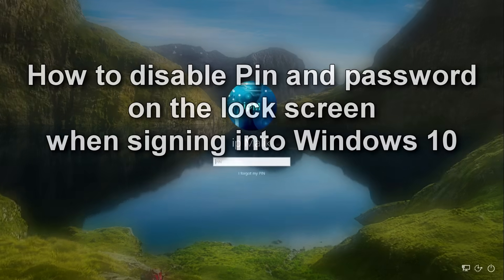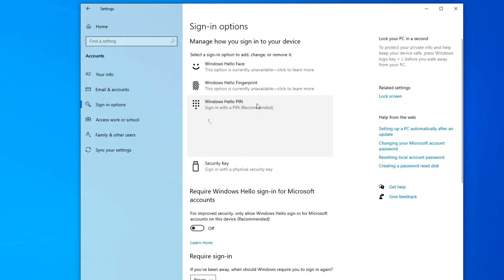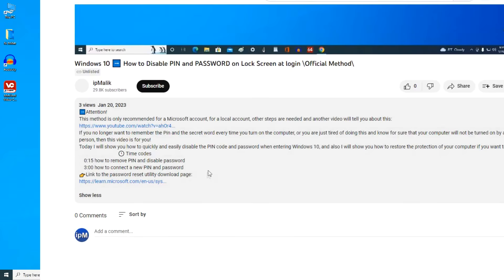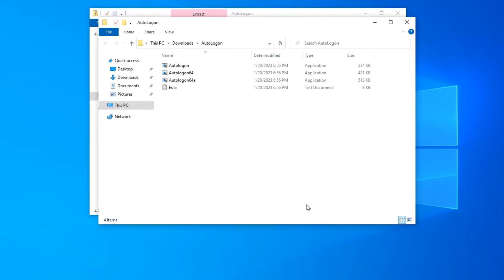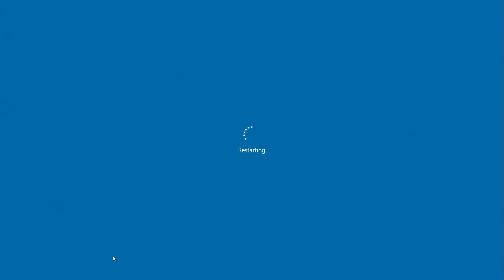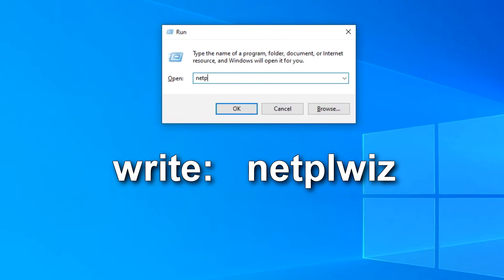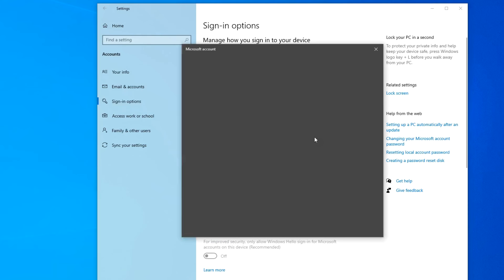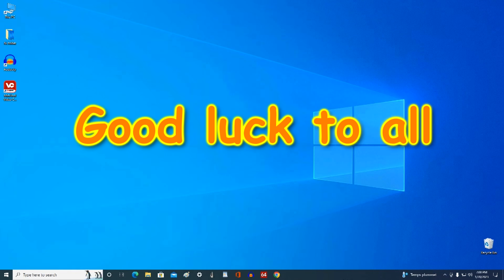Windows 10 - How to Disable PIN and PASSWORD on Lock Screen at login \ Official \ 2025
Try PassFab 4WinKey Disable PIN and PASSWORD on Windows 10 Lock Screen.
➡️Attention!
This method is only recommended for a Microsoft account, for a local account, other steps are needed and another video will tell you about this:
If you no longer want to remember the Pin and the secret word every time you turn on the computer, or you are just tired of doing this and know for sure that your computer will not be turned on by another person, then this video is for you!
Today I will show you how to quickly and easily disable the PIN code and password when entering Windows 10, and also I will show you how to restore the protection of your computer if you want to do it.
                                🕓 Time codes
    0:15 how to remove PIN and disable password
    3:00 how to connect a new PIN and password